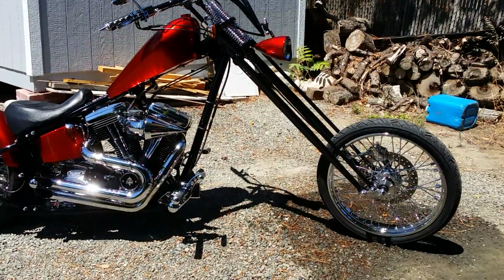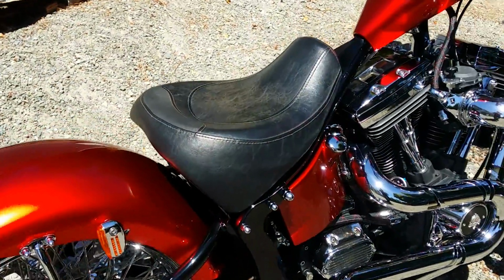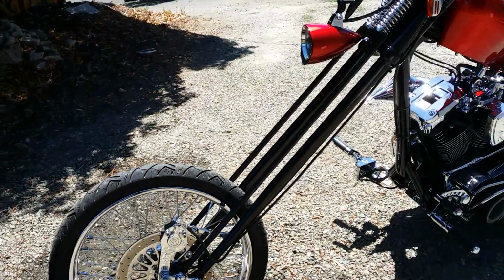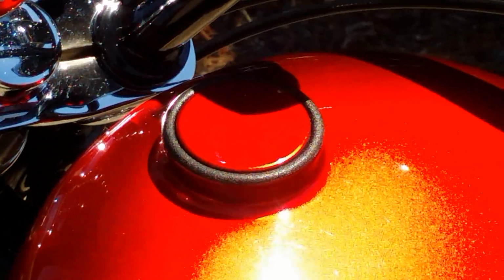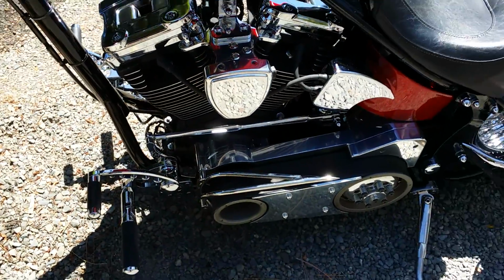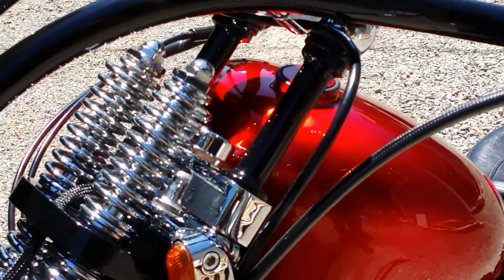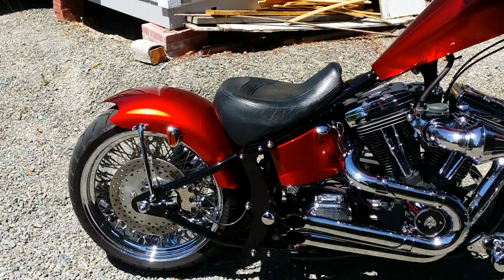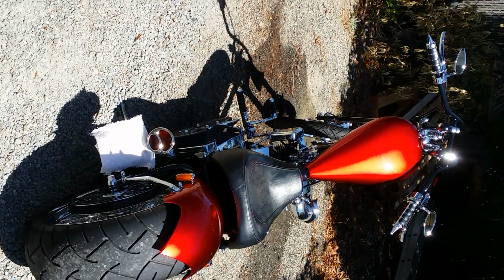Francis' s Chopper